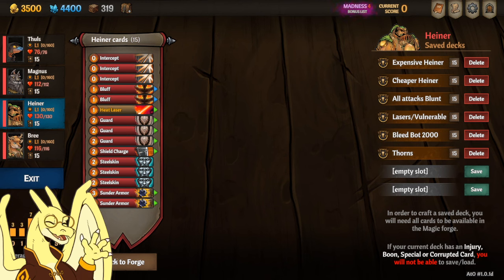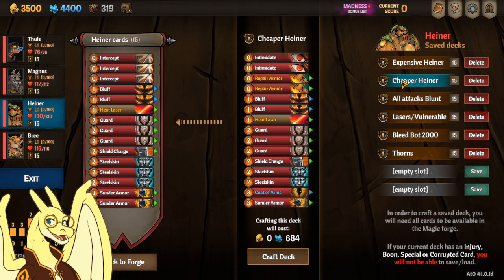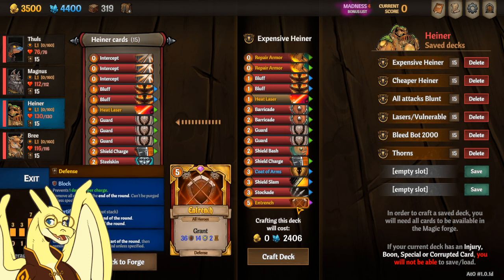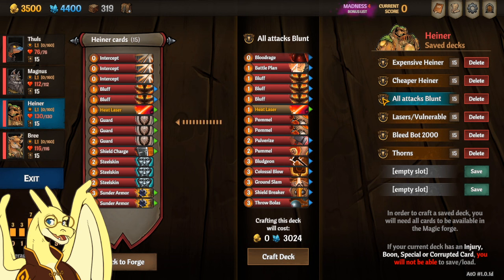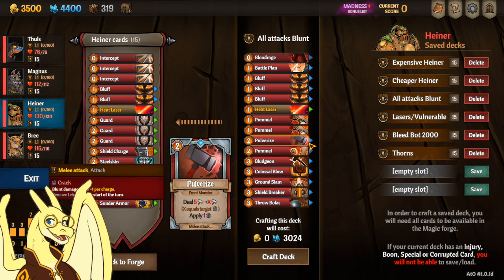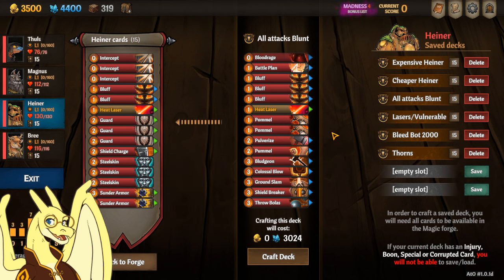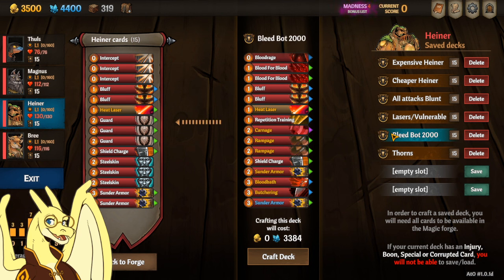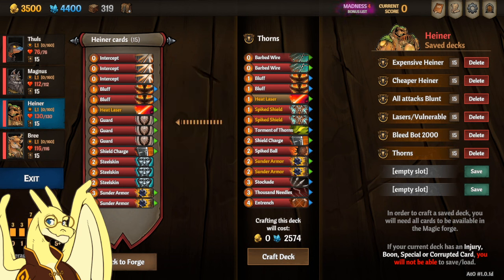6 Heiner Decks in under 60 seconds for Across the Obelisk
Heyo! Here is my Heiner Decks in Under 60 seconds video to go along with the others! Perks are below!

20 point Heiner Build

yQAAAB+LCAAAAAAAAAptjVEKgCAQRE8UmBcKszGXbJXVH29fBKVIn2+YeaPVchriBDk8TCheTS8LMuVi2KJla4j2GHD+MCdg+xO0Chiy18Gguwmxi9JfPtJR0PhuF3JVXaYJ06vJAAAA

All Resistances Heiner

wwEAAB+LCAAAAAAAAAptkFkOwyAMRE8UCbKcpzLESVCoicBU6u2bn4b18438RiMv4vUGQxf602MwgYE0iuGfKev0WaEcWiNlSOj3b1LChbiKjjJ2sqmTzVW1LNeMJU4lziUuD27Os9mynQyRuEK5dvY0HVI9ySfaeyMoiwIy1dB9mr/1QLB8iPZEJk276GHPJEMhWmCsfit/t8xPw8MBAAA=

Blunt Focused

1AEAAB+LCAAAAAAAAAptkWEOwiAMhU9kAqjnMQU7R4YdKaDx9poY1xX5+drXj9dyNpc7RMrIy4yQ6mwOP81YYqlAAaXm0xqWTtpNlox4HQHEgoR8e3UEpwm9W3Rg0M83qkZ3re52sw42/WjpQwef0ICekTi+MZkujfODBd2gdtRbiSWvT+SpJSFPjXc3iVRy5H0sgZ7+KFbyfH/QvgGHQXUq1AEAAA==

Bleed Build (Consider changing Bleed to avoid immunities for Act 1)

1gEAAB+LCAAAAAAAAAptkOEOwiAMhJ/IBDp9HlNm58iQkTI0vr2LRguVn3dcPy53Mucb+piIl5kwbLM5fDVT9nnDOJJ4LqzjoqT9yZyILj2ARCgSX5+KAC1Bp0XfS9gddIEMCqJwNOoEXKcFdLyh/VoiaX0QTyUIeSpcFfcxJ891D4Ee/yhW+nxmttUCzWhvqV4BmxIWFQyUHl782PYX1gEAAA==

Thorns (Set for Poison, Change if you want)

sgEAAB+LCAAAAAAAAAptkNEKwyAMRb9oYIR9z1CXTqmLEnVjf79B6WJDH0/IPTd6NbenS1SR14gu92guOzO21LqjgDLzuYRVIfyxVcT7mUBWkJAfH2WwR4PeFn6N/Js4n9E4UQwmoyLWn1yhagRreSMvI4tlGTwdmajVxHPnngDp2b4PDgqQRI+FqRnFECZlamV6yMag2LovdLnCArIBAAA=

Chapters:

0:15 Under 700 Shard Heiner
0:24 Expensive Heiner
0:30 Blunt/Crack
0:41 Lasers/Vulnerable
0:52 Bleed
0:55 Thorns